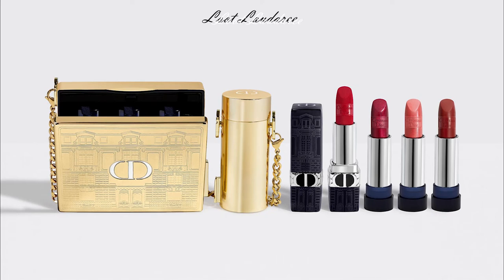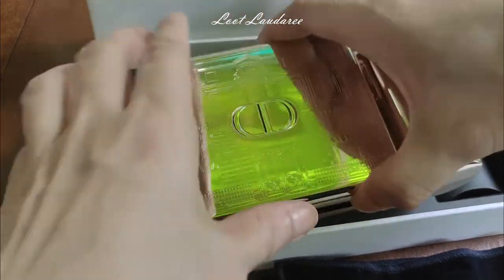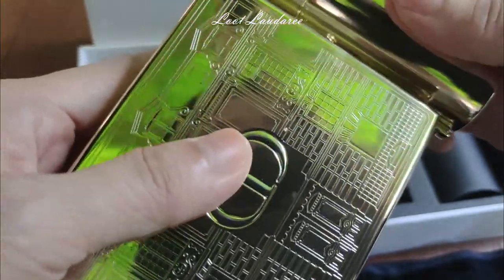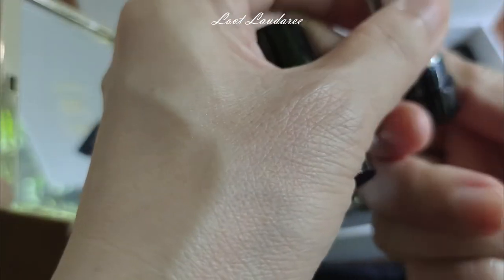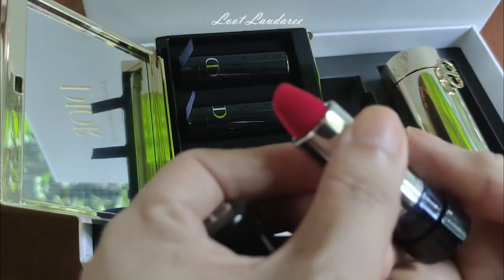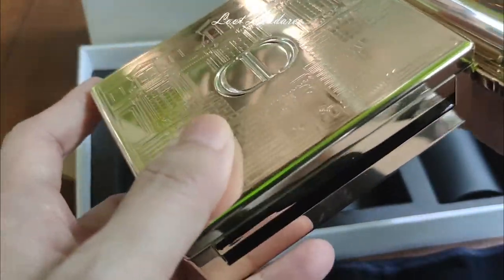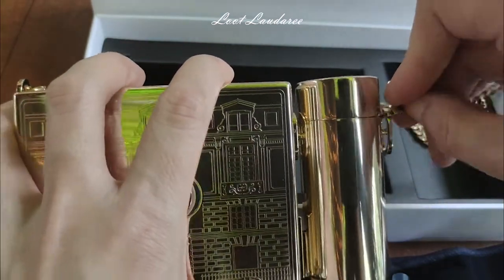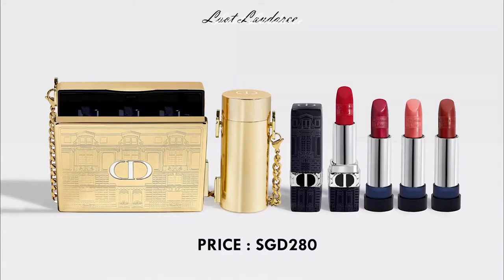UNBOX ROUGE DIOR MINAUDIERE THE ATELIER OF DREAMS LIMITED EDITION